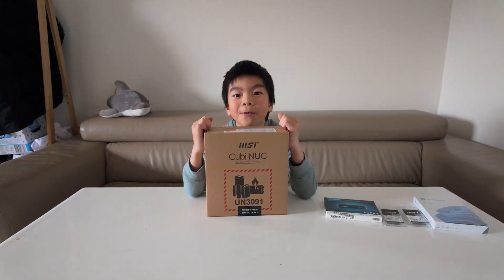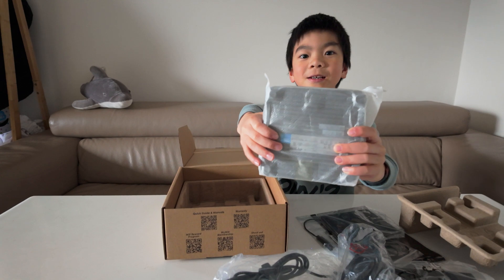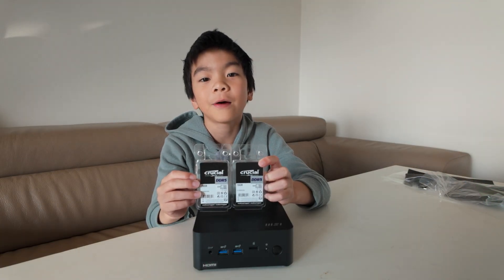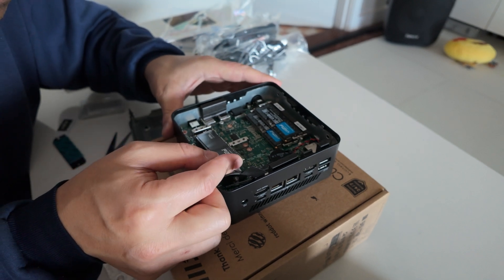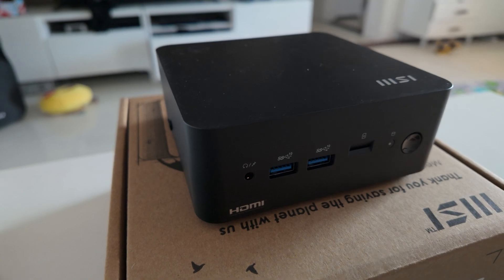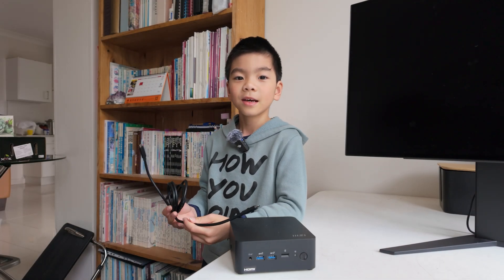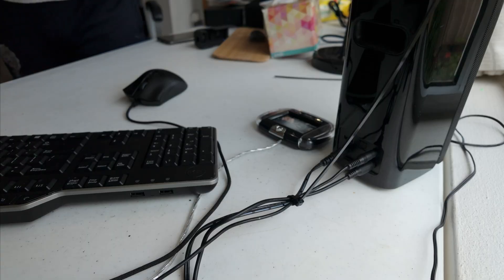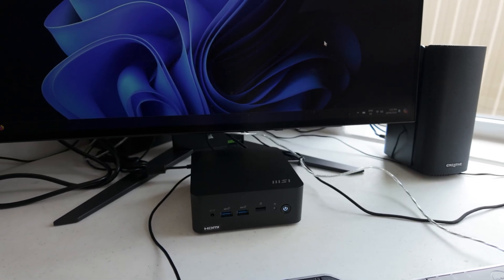This Mini PC’s USB-C POWER Will SHOCK You! | MSI Cubi 1M Review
Tiny but mighty USB-C power revolution! Full review & specs!

Specification:
- MSI Cubi NUC 1M Mini PC with Intel Core 7 150U
- Crucial 2x16GB DDR5 SODIMM 4800MHz
- Crucial P3 Plus 2TB Gen4 NVMe SSD